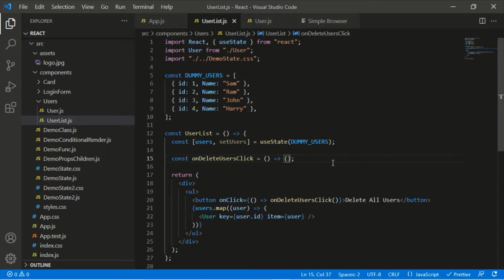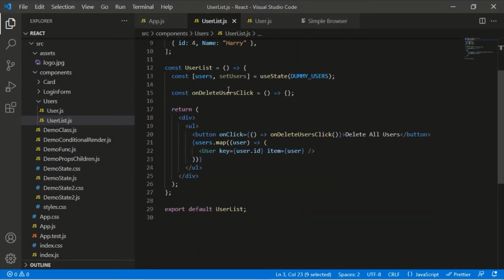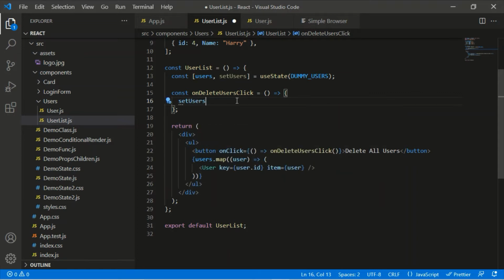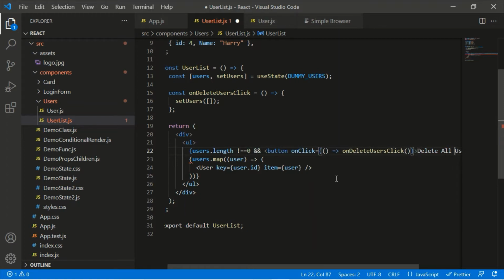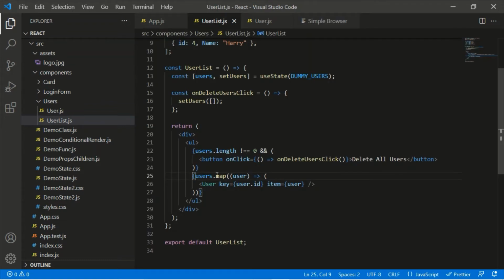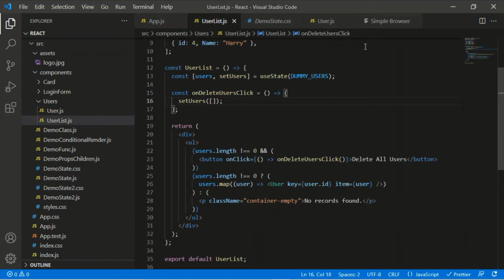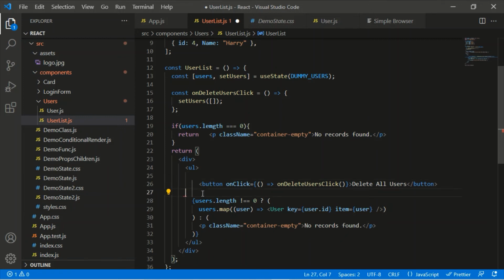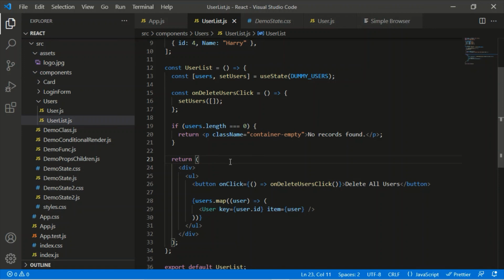[12] React JS | Conditional Rendering Part-3 | Conditional Return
This video describes how elements or components can be returned conditionally without writing complex code.